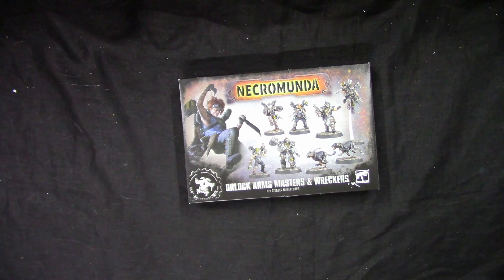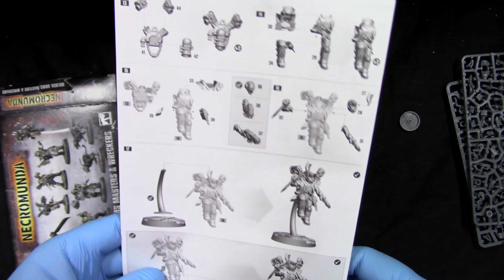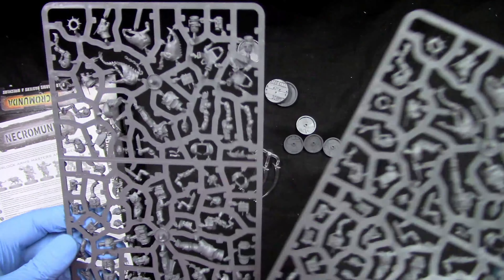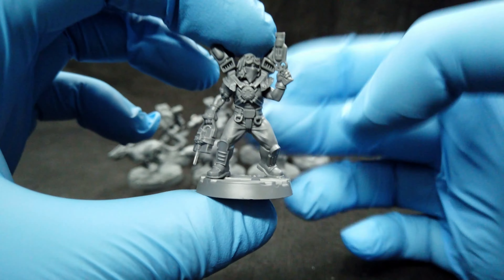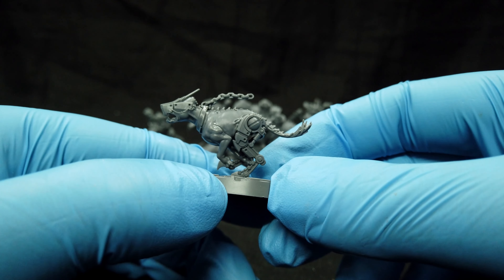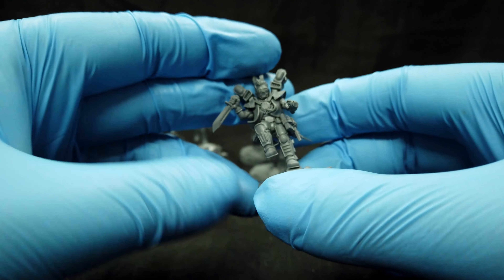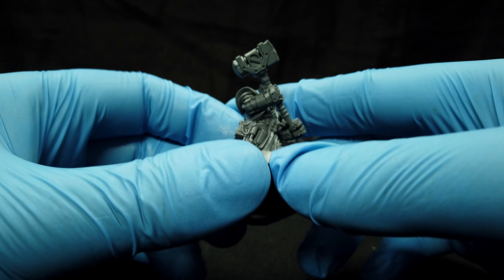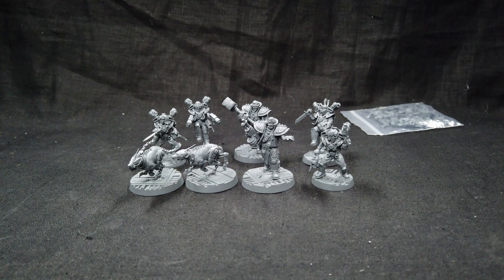Necromunda /Orlock / Arms Masters & Wreckers / Unboxing